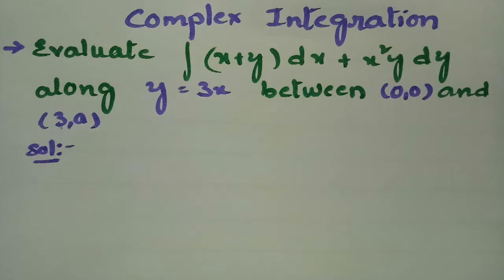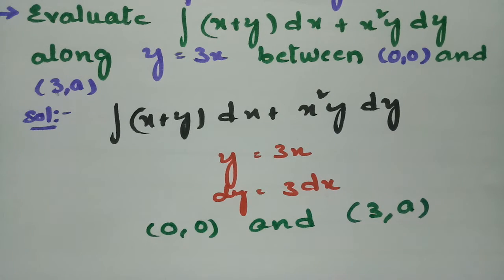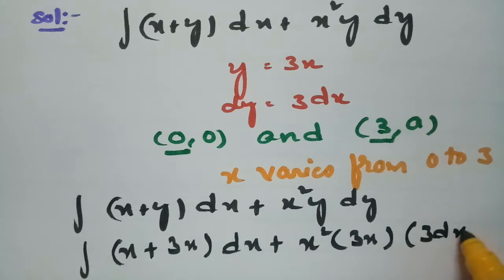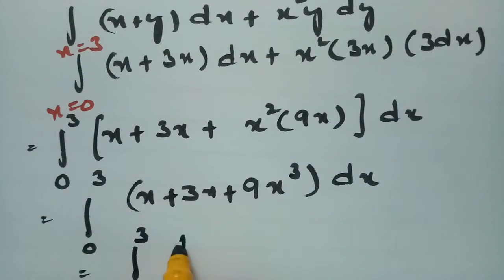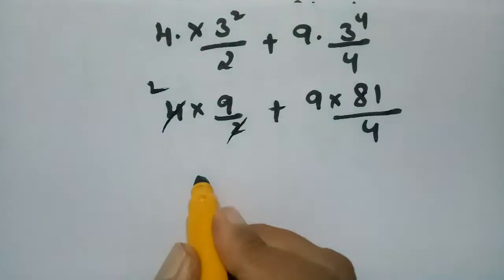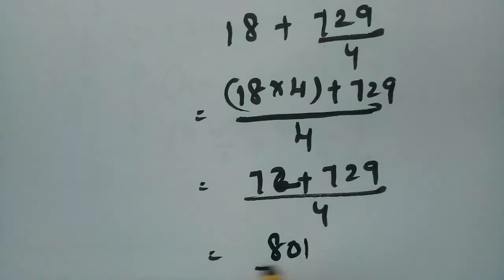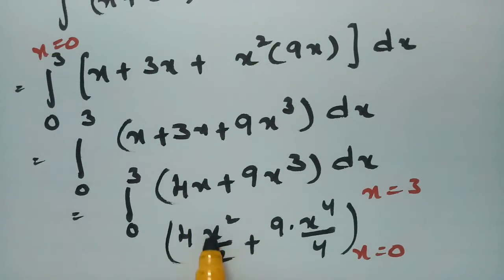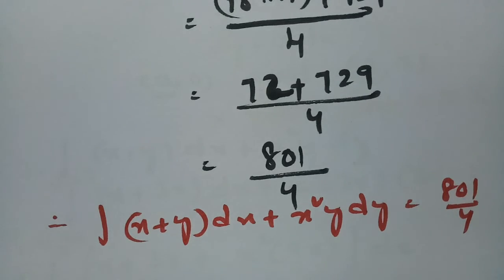Complex Integration-Most important problem with solution